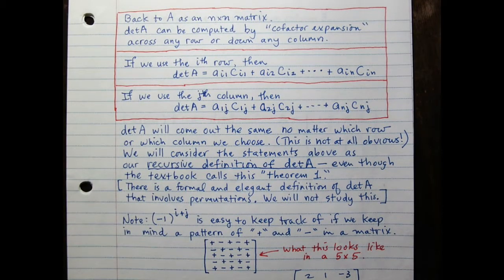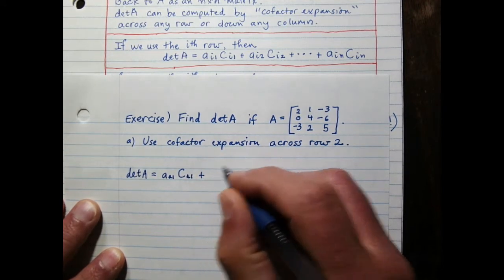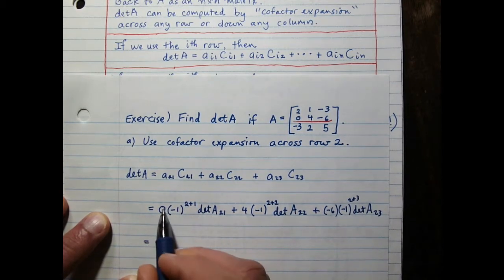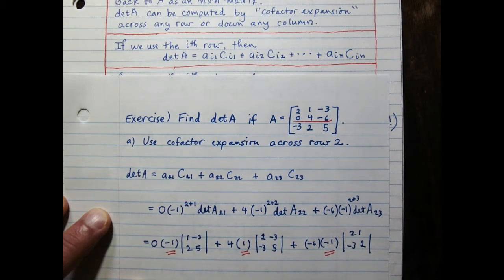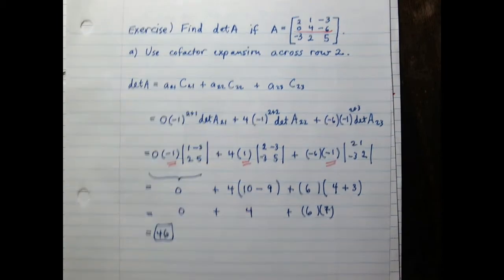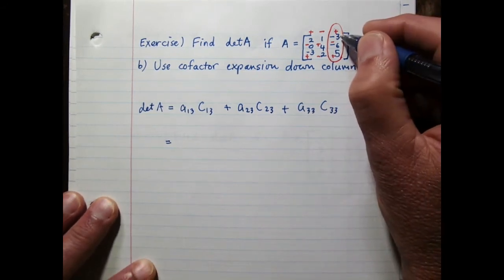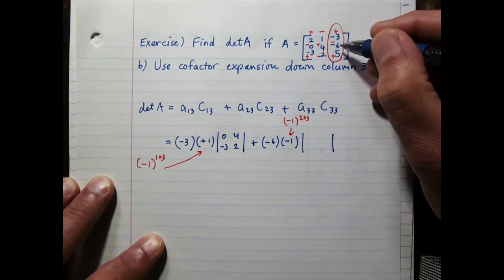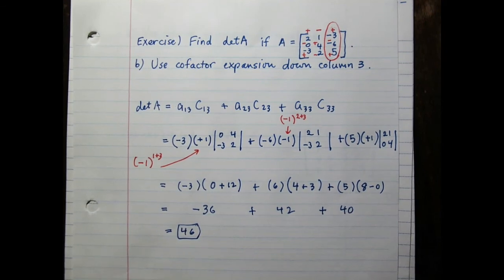MATH 120 3.1 Part 2